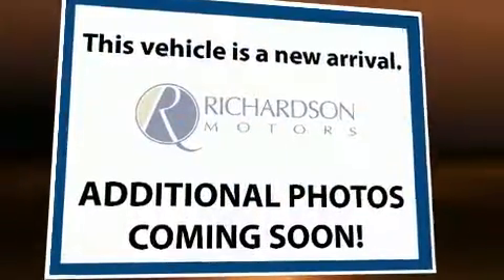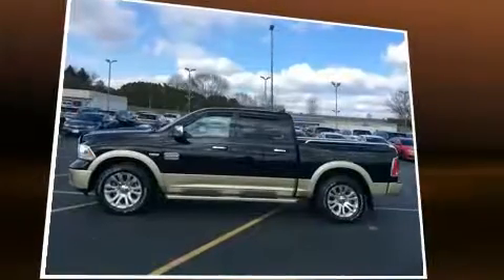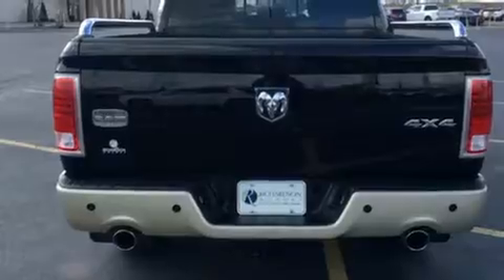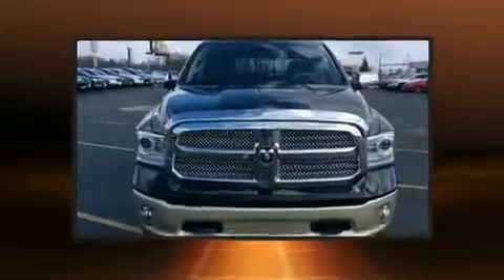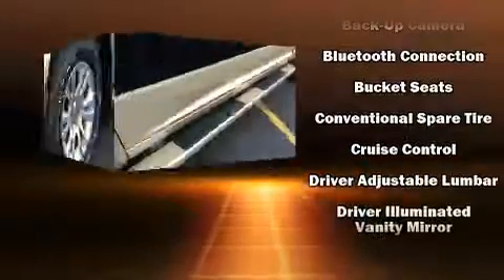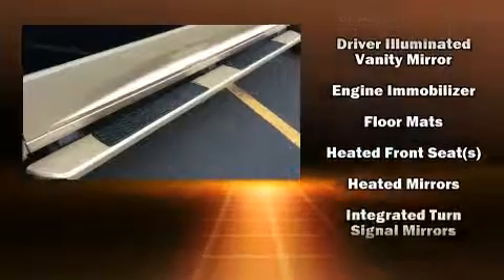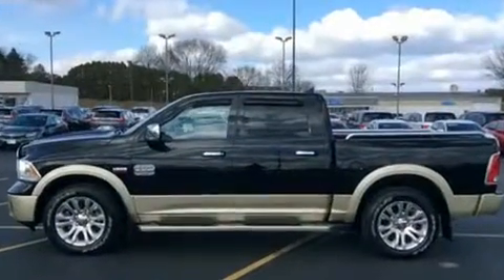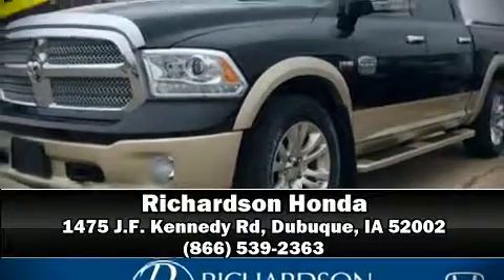2013 Ram 1500 Laramie Longhorn Edition in Dubuque, IA 52002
Richardson Honda
1475 J.F. Kennedy Rd

Outstanding design defines the 2013 Ram 1500 With less than 30,000 miles on the odometer, this truck lines up eagerly against competing models, delivering the perfect blend of power, safety and flair! It features an automatic transmission, 4-wheel drive, and a powerful 8 cylinder engine. It's equipped with tons of terrific amenities, but it won't break your budget. Like leather upholstery, voice activated navigation, an automatic dimming rear-view mirror, heated and ventilated seats, fully automatic headlights, power door mirrors and heated door mirrors, a bedliner, and power front seats. The memory system includes pedal position, allowing multiple drivers to find their preferred driving positions easily. Audio features include an AM/FM radio, steering wheel mounted audio controls, and 10 speakers, providing excellent sound throughout the cabin. Passengers are protected by various safety and security features, including: head curtain airbags, front SIDE impact airbags, traction control, brake assist, ignition disabling, an emergency communication system, and 4 wheel disc brakes with ABS. With electronic stability control supplementing mechanical systems, you'll maintain precise command of the roadway. Our sales staff will help you find the vehicle that you've been searching for. We'd be happy to answer any questions that you may have. Come on in and take a test drive!